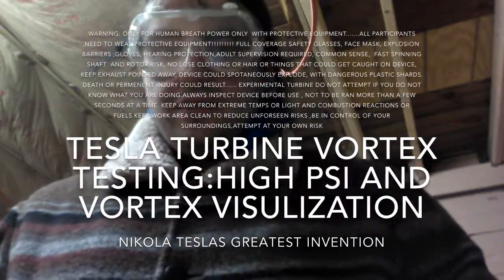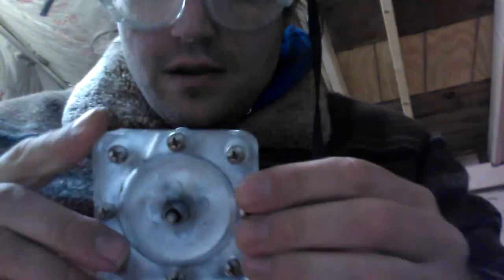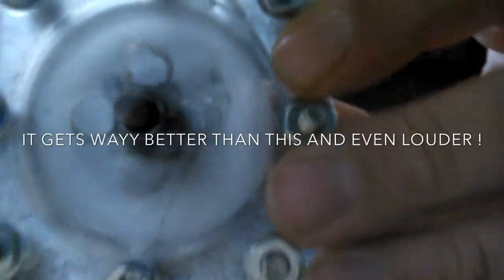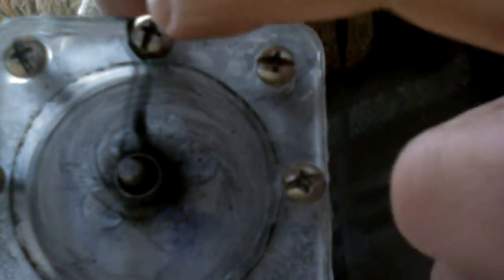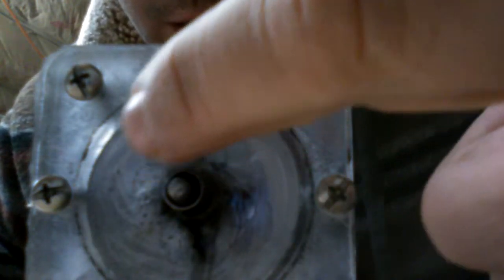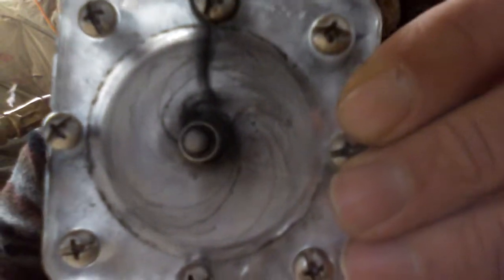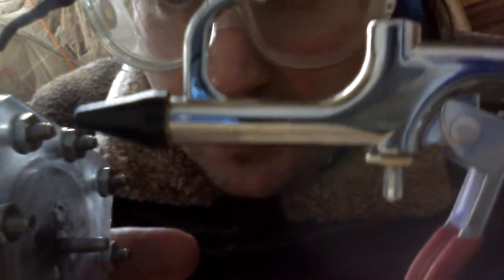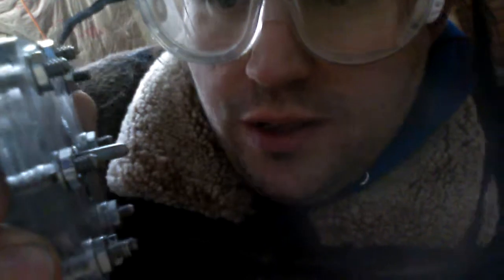TESLA TURBINE VORTEX TESTING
very loud!!! IF YOU CAN GET TO THE END IT GETS BETTER. theoretical max is .95,000 RPM!. THIS IS THEORETICAL BECAUSE I USED THE TONE TO FIGURE OUT THE RPM AND MULTIPLYING BY 60 TO GET RPM(I FEEL THIS IS CORRECT, BUT I COULD BE WAYY OFF).I WOULD NEED TO TRY A TACHOMETER TO GET EXACT RPM RESULTS. IF IT IS 95,000 RPMS THEN ITS DEFINITELY ONE OF THE FASTEST LOL. YOU WILL SEE VERIFICATION OF A VORTEX LATER ON IN THE VIDEO. I RUN THIS TURBINE FROM 20 - 100 PSI FROM WHAT THE GAUGE ON THE COMPRESSOR STATES. I DO THIS TO SEE WHAT SOME MAX PARAMETERS ARE ON AN ACRYLIC DISC AT THESE PRESSURES. HOWEVER THIS TESLA TURBINE IS ONLY FOR HUMAN BREATH POWER AND NO OTHER PSI. AGAIN DO NOT TRY ON HIGH PSI BECAUSE THIS IS DANGEROUS. USE PROPER PROTECTIVE EQUIPMENT WHEN USING THIS TURBINE AS WELL AS OTHER PARTICIPANTS IN THE PRESENTATION FULL COVERAGE SAFETY GLASSES AT THE EXTREME MINIMUM! MORE PROTECTION IS BETTER. THERE IS ALWAYS A CHANCE THAT THE TURBINE SELF DESTRUCTS AND TO BE AWARE OF THIS AND PREPARED.